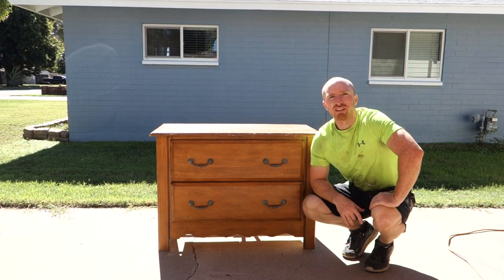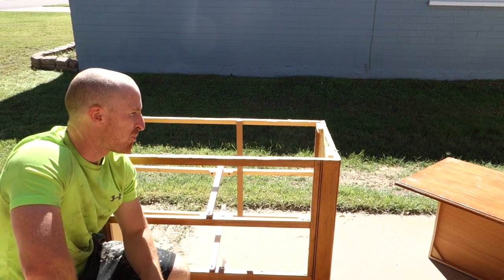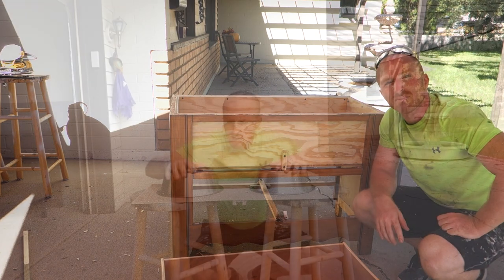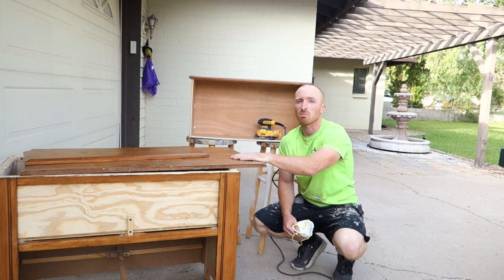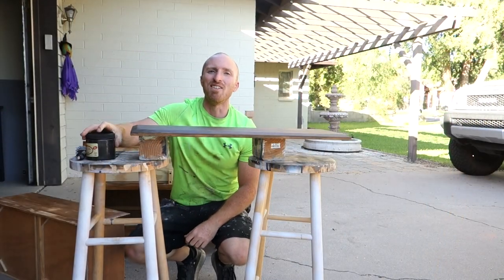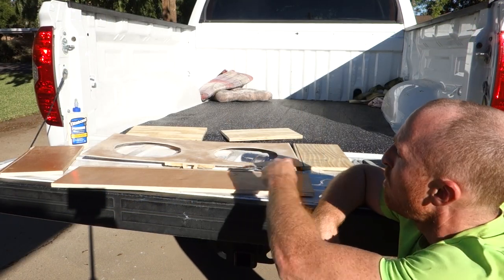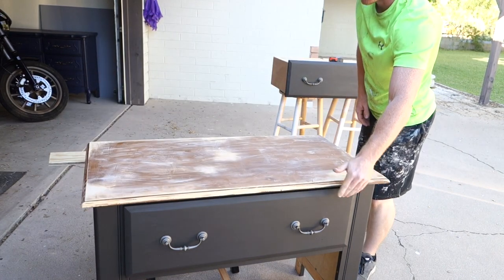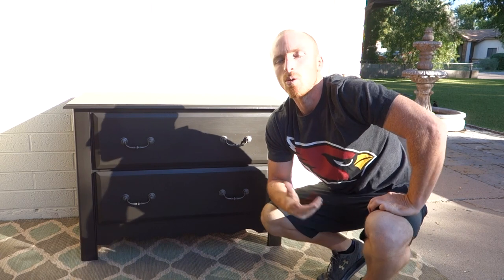Furniture makeover: how to make a dog Dog Dresser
Description: We take an old two drawer piece of furniture that wasnt being used and did a complete transformation of it into a dog dresser. A dog dresser is where you can hide their dog food, treats, bowls and whatever you want and it looks just like a piece of furniture. Follow along as we transform this piece and take you through the steps.

Paint Color: Dixie Belle Coffee Bean